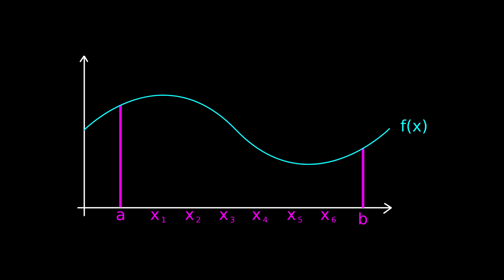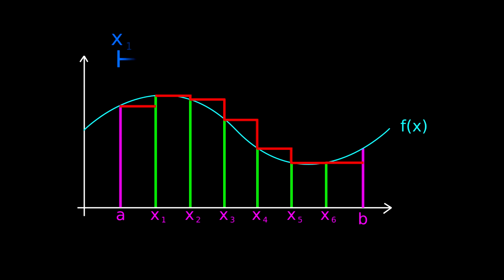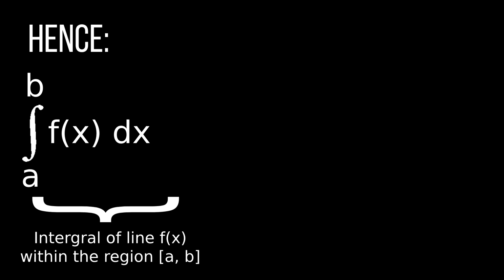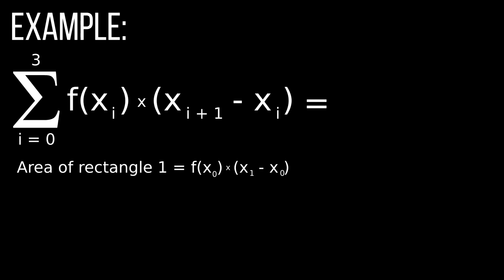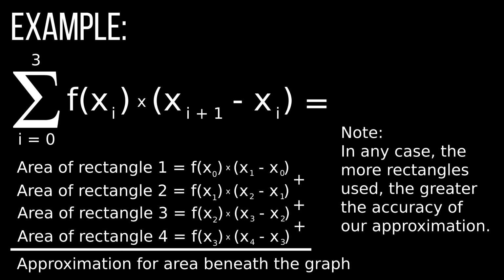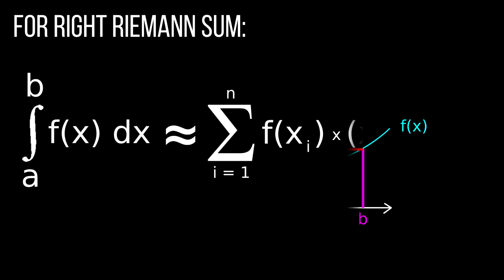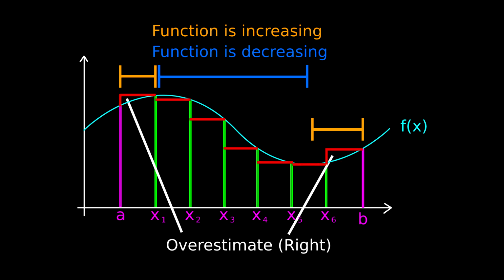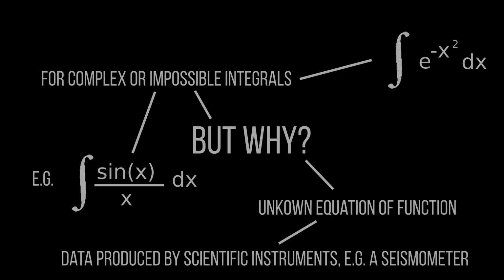Riemann Integration Video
My entry for the Breakthrough Junior Challenge 2021.